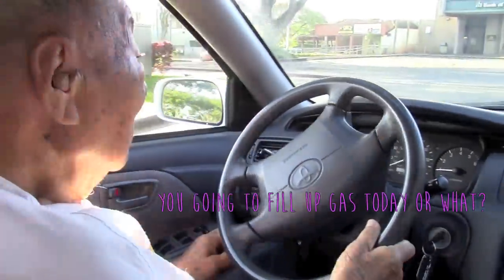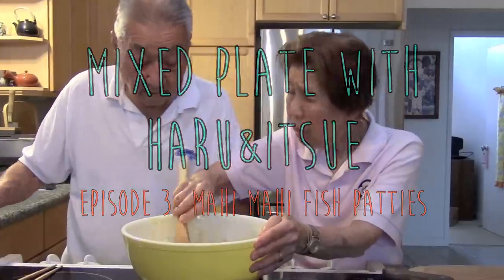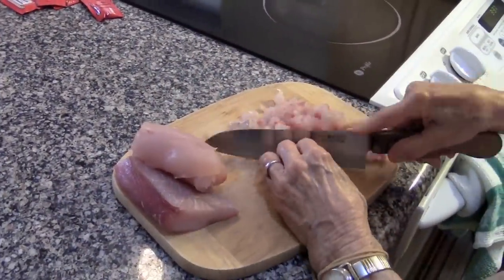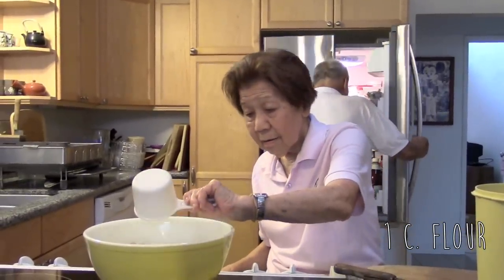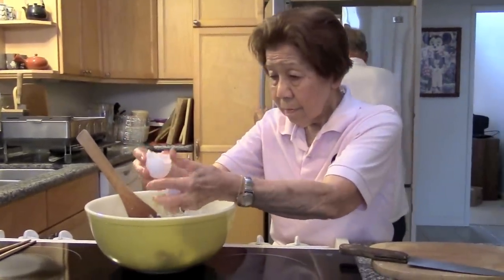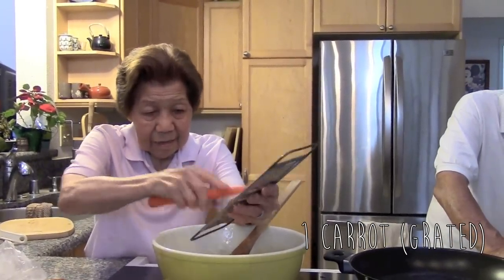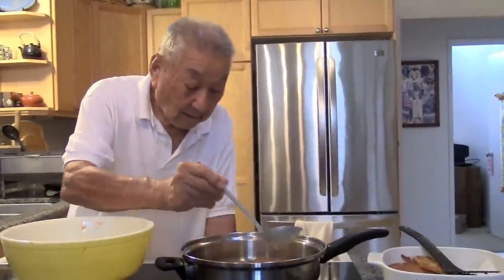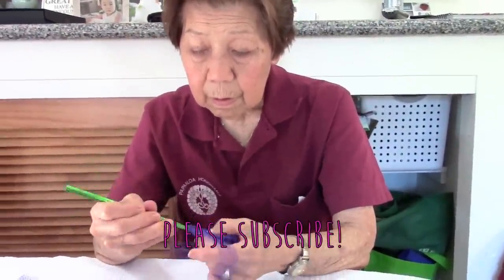Hawaii Local Style Make Mahi Mahi Fish Patties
Learn how to make mahi mahi fish patties with Haru and Itsue!  They have been making this delicious dish since they were young!

Fish Recipe:
2 lbs fresh fish
1 onion
1 C. flour
1/2 -1 C. milk
2 eggs
salt and pepper to taste
carrots and green beans (optional)

All music is from YouTube's creator playbook.
"Happy Mandolin" by Media Right Productions
"The Mesenger" by Silent Partner

Cari